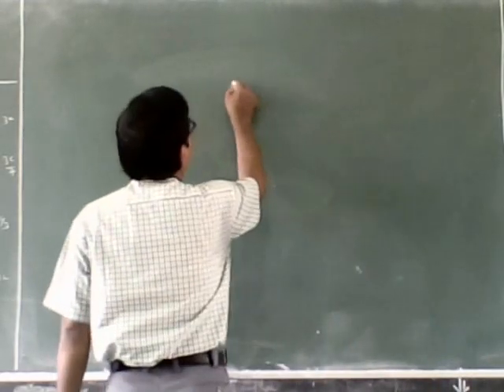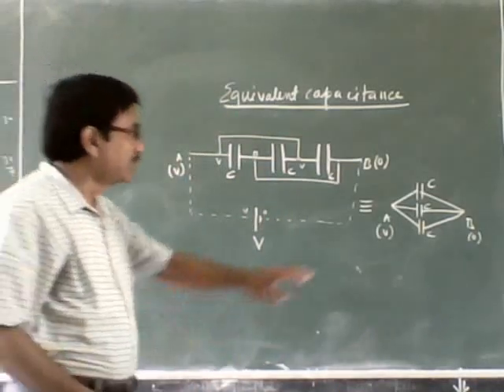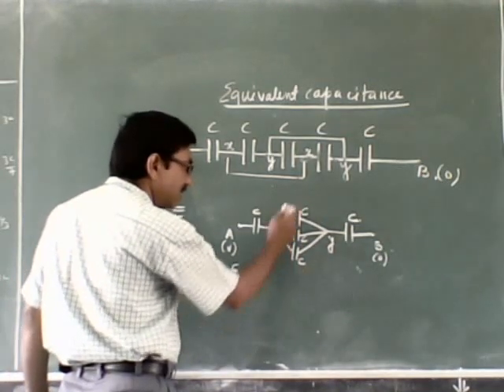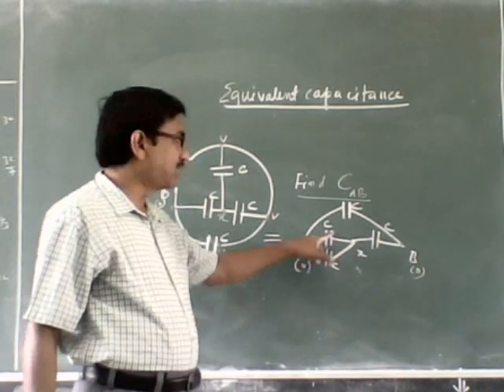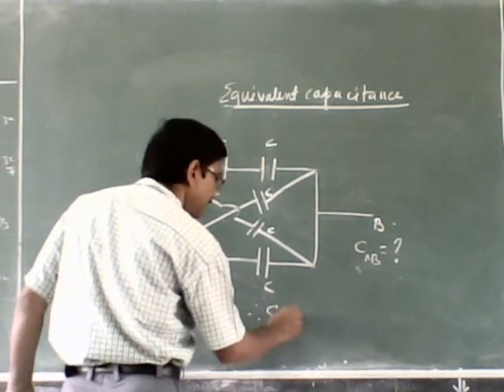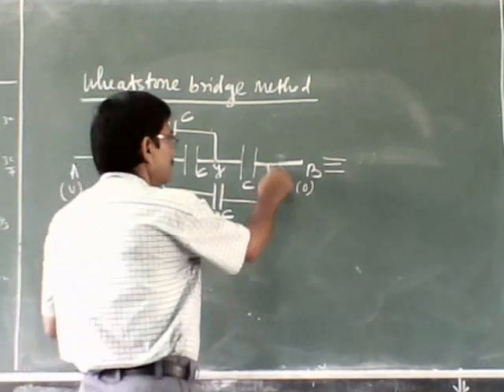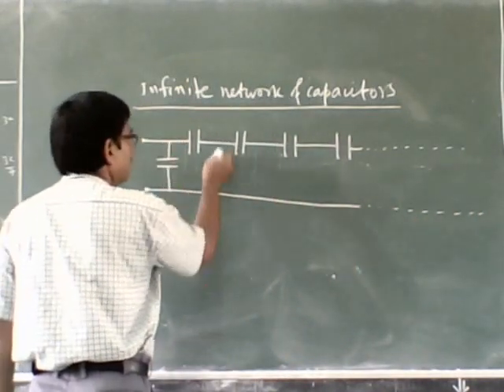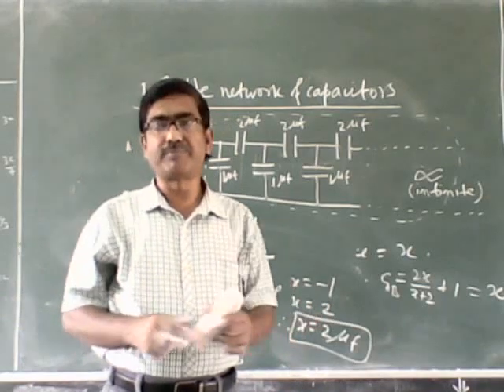Class-XII Sci: Unit-1: Electrostatics- Calculation of Equivalent Capacitance. Lecture by K.K.Rudra.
1. Numerical Related to Equivalent Capacitance.